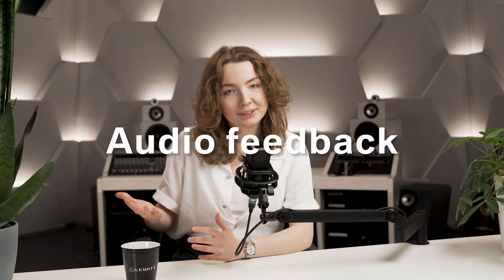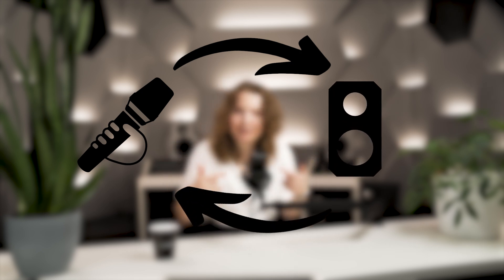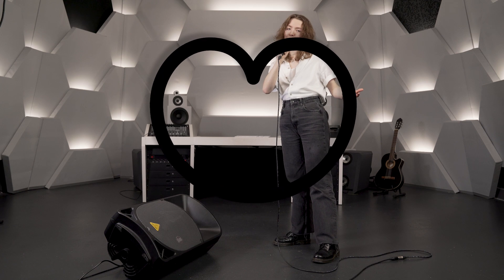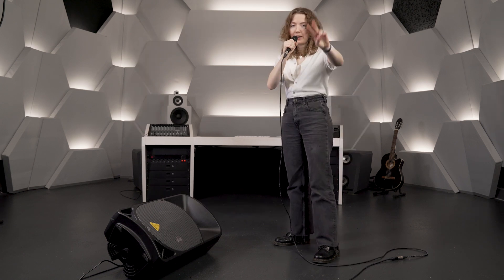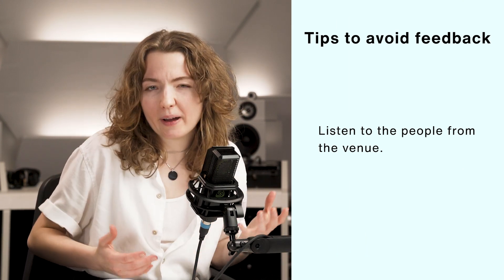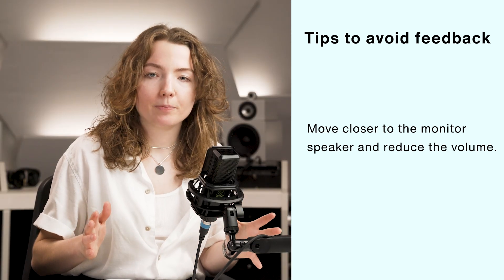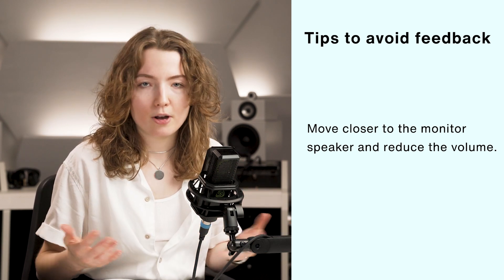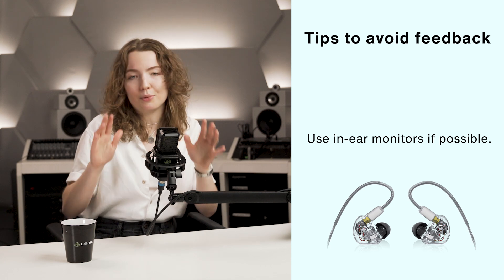What is audio feedback?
In this video, we explain you what audio feedback is and how to avoid it on live stages.

▶︎Chapters◀︎
00:00 - Intro
00:24 - What is audio feedback?
00:53 - Different scenarios on stage that lead to feedback
02:50 -  Solutions to avoid feedback
04:04 - Outro

▶︎About us◀︎
We're LEWITT, a microphone manufacturer based in Vienna, Austria. We believe great sound is for everyone, whether you're recording at home, on stage, or in the studio as a beginner or professional. To ensure that nothing limits your performance on the technical side, we're here to push microphone technology forward. Our microphones can help you accomplish your ambitions easily and with better sound than ever before. You can get to know us better on our